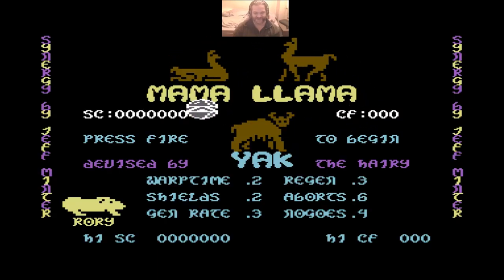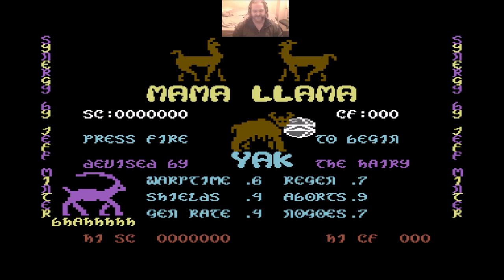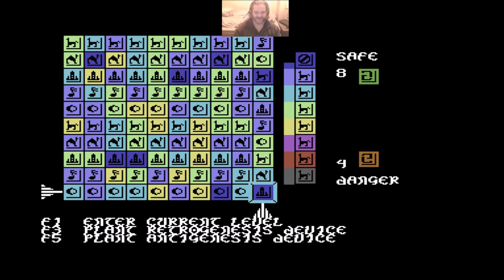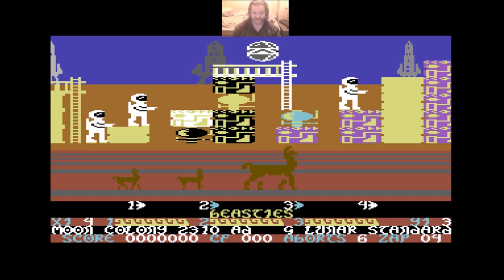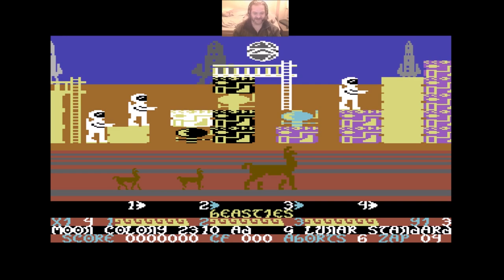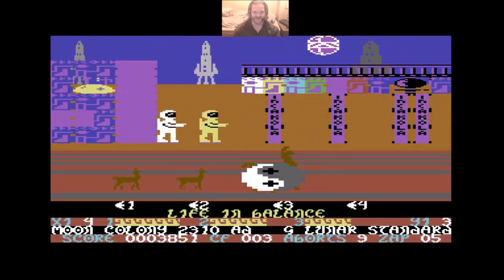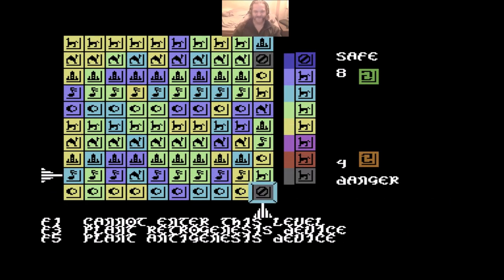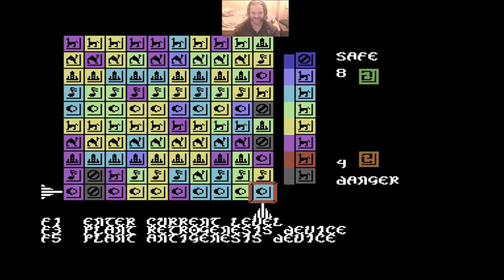Lukozer Retro Game Review - 559 - Mama Llama - Commodore 64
My review of the Commodore 64 game Mama Llama, written by Jeff Minter (who else?!) and published by Llamasoft in 1985. Jeff Minter goes fully unhinged with this one and while his games always divide opinion, none of them divide opinion as much as this one. A game that Minter himself describes as "possibly over ambitious" it's much more difficult to describe the gameplay than it is to actually get to grips with... although the overall game difficult is WAY up.